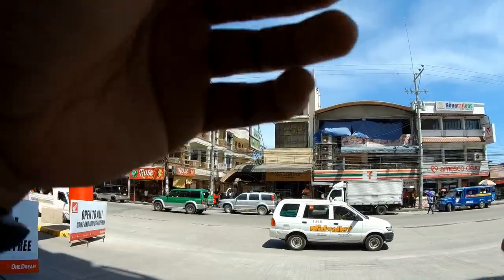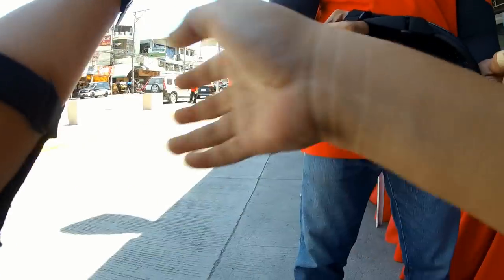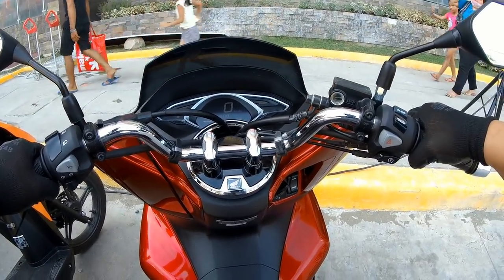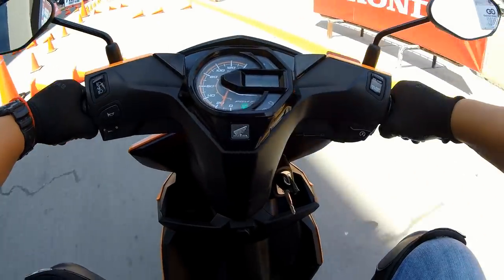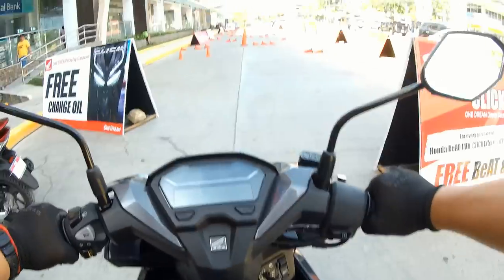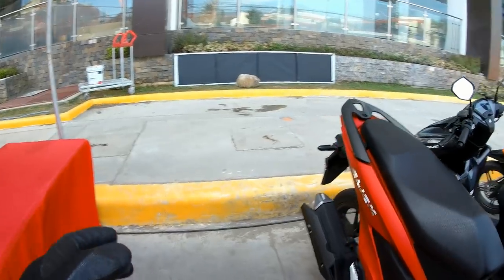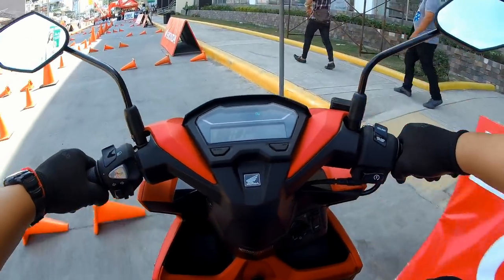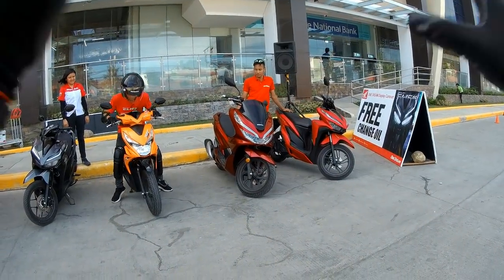Test Rides: Honda PCX | Beat 110i | Click 125i | Click 150i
Check out my test ride impressions of the Honda PCX, Beat 110i, Click 125i & the Click 150i.

My main camera:

My moto vlogging camera SJ7 Star:

SJ7 Star Mic:

SJ7 Star extra battery:

Selfie stick with Wifi remote: